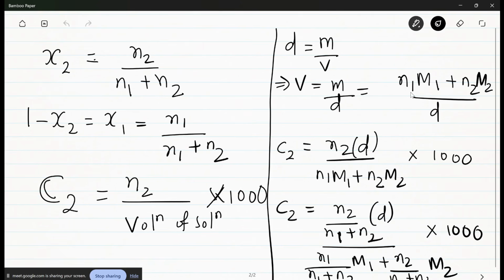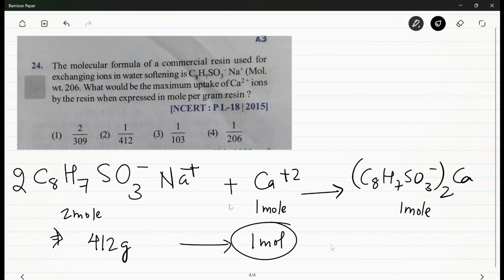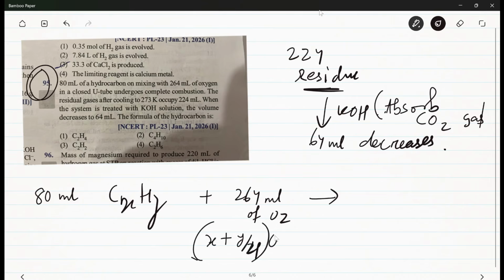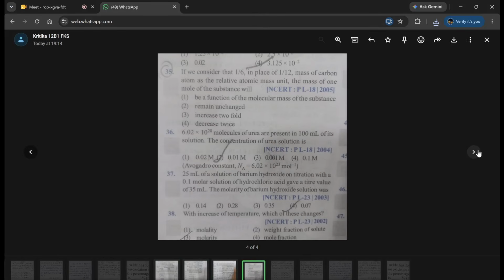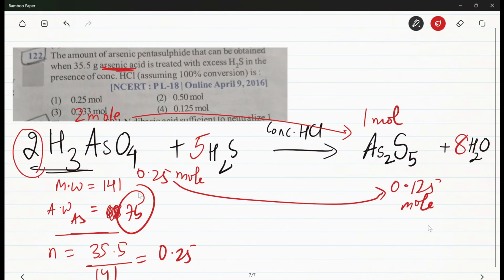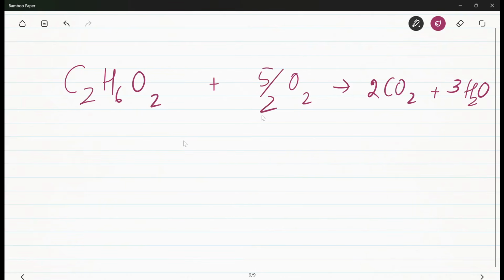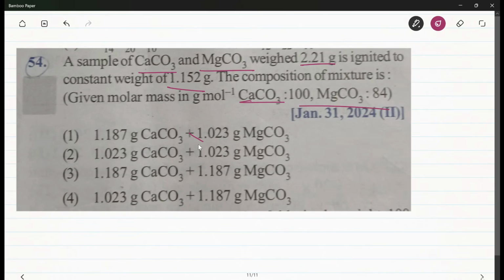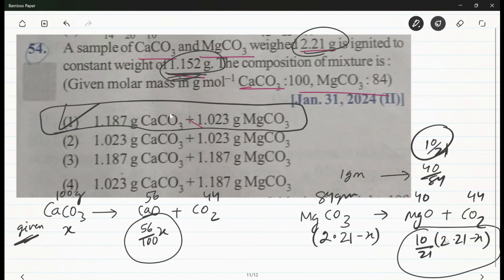Mole Concept JEE MAINS PYQS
Doubt Session on JEE Mains PYQs from Mole concept & Stoichiometric calculations